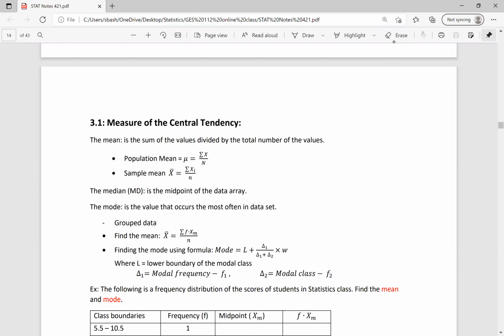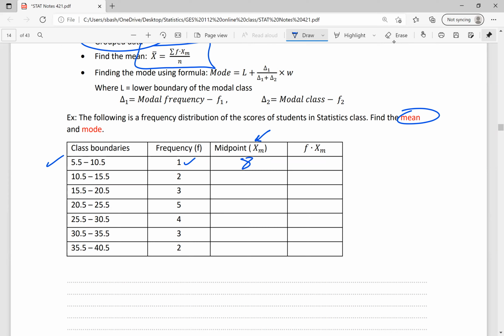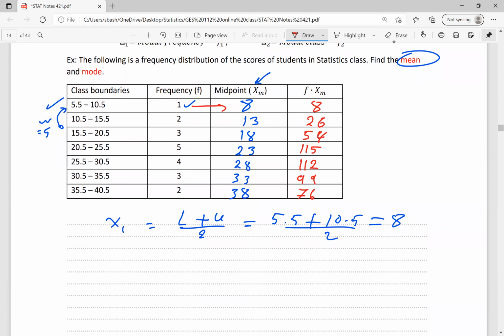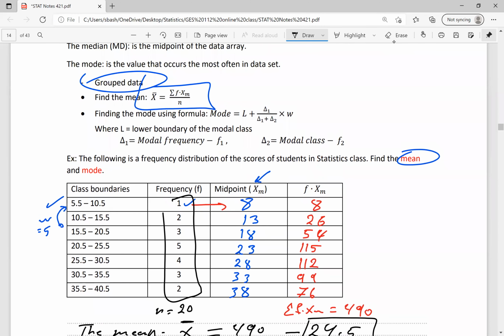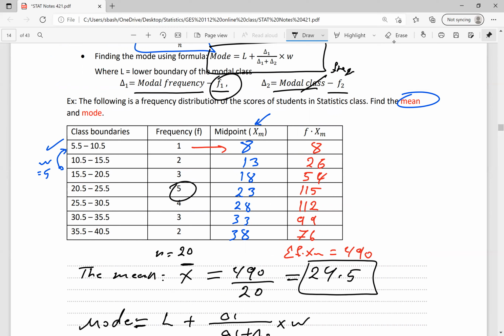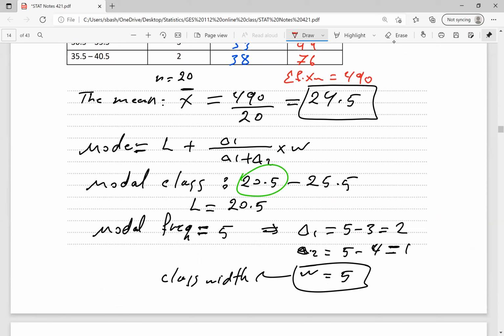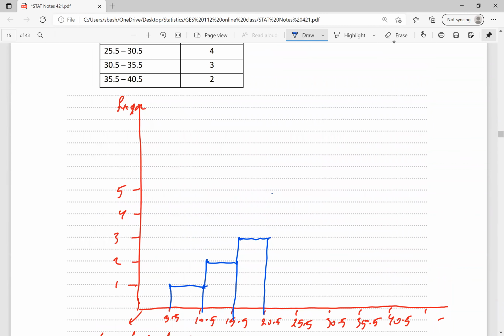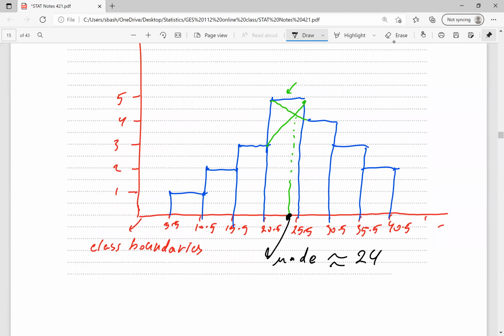Statistics: Mean and Mode of grouped Data